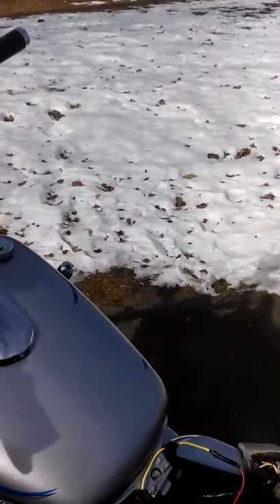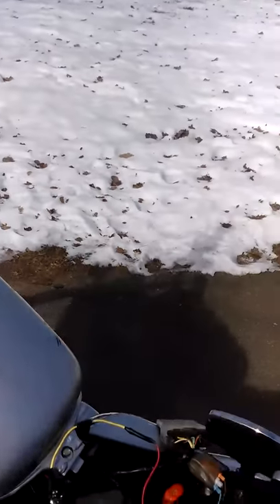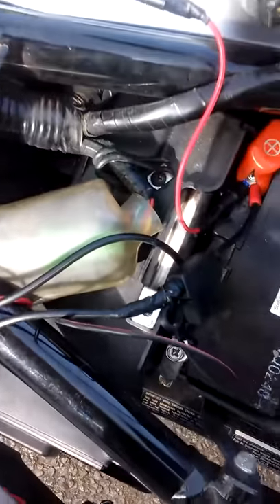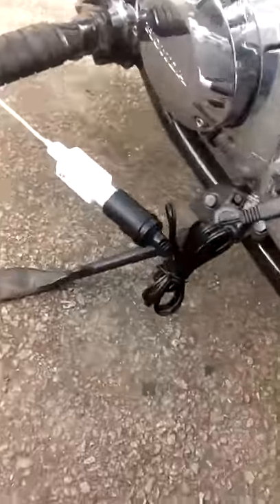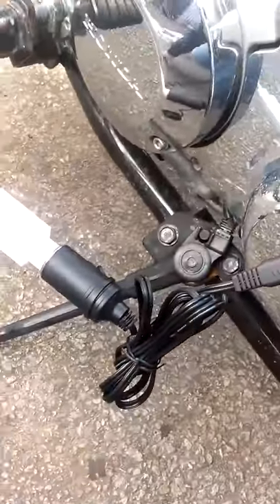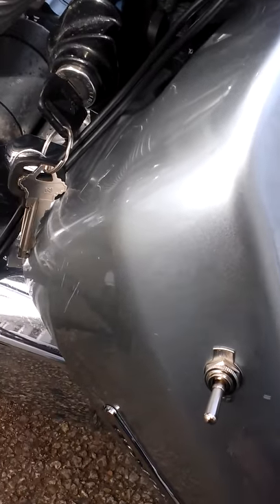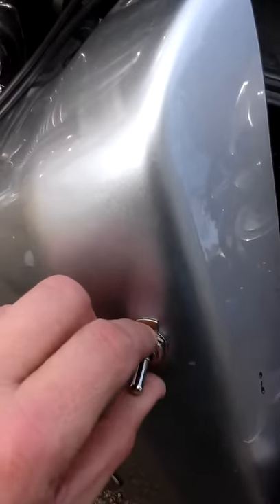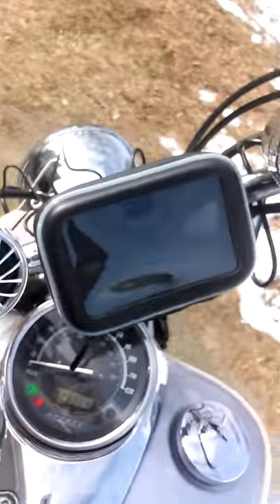Beginning Install Pyle PLMCA 30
First stages of install of new amp and speakers on my Honda Shadow Spirit